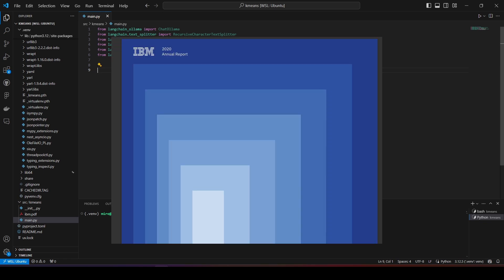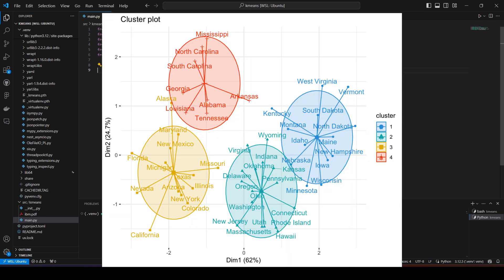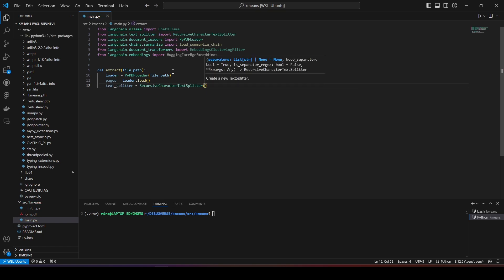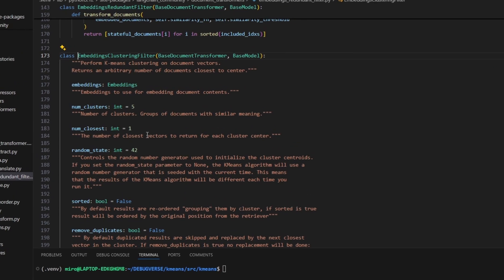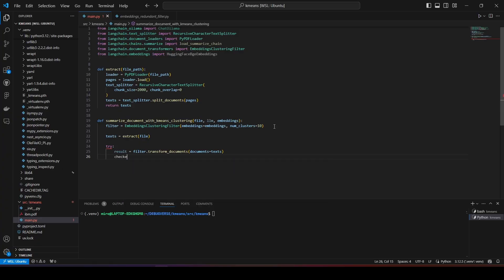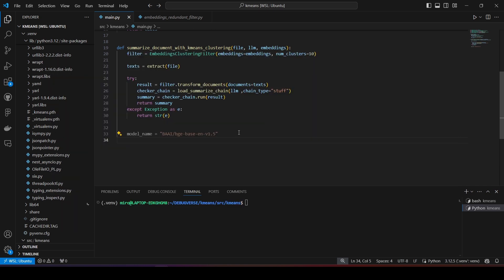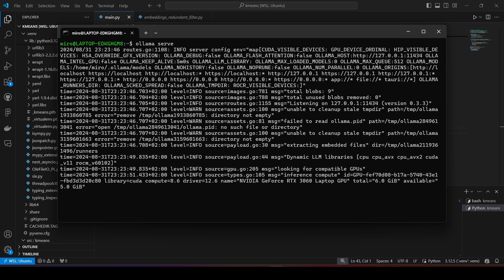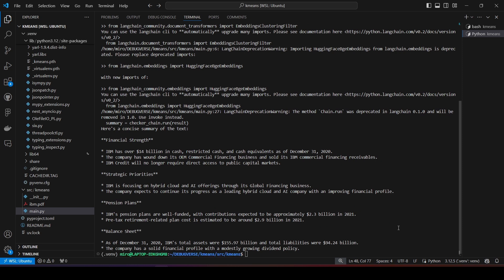AI Summarize HUGE Documents Locally! (Langchain + Ollama + Python)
Today we are looking at a way to efficiently summarize huge PDF (or any other text) documents using clustering method with HuggingFace embeddings, Langchain Python framework and Ollama Llama 3.1 model.